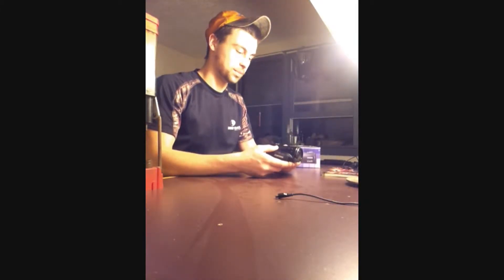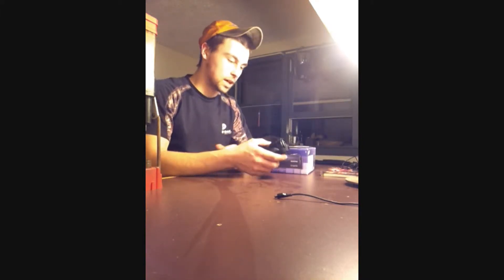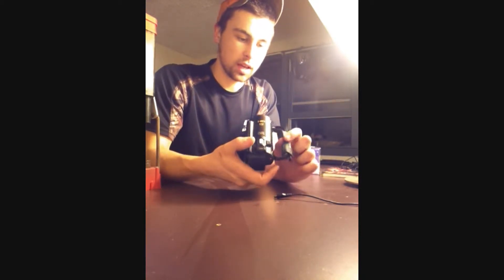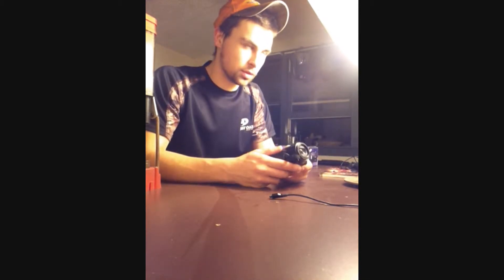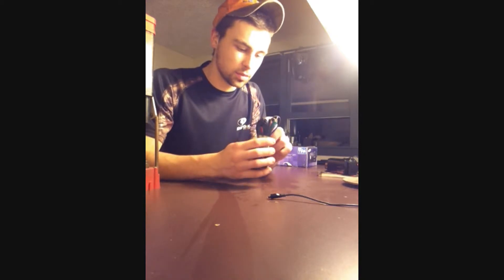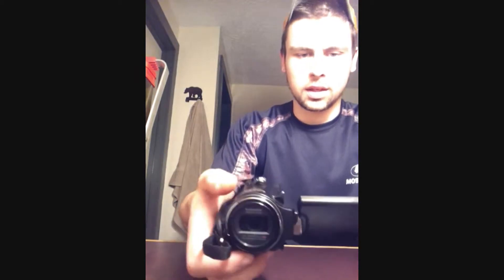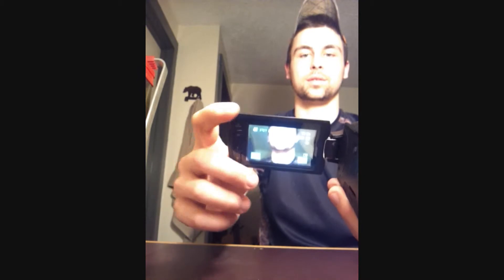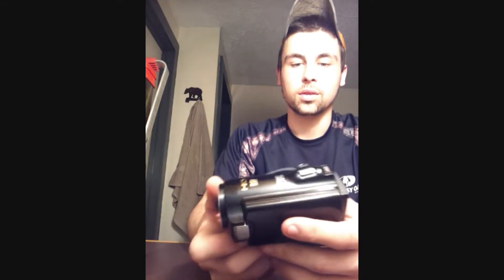New camera! Samsung HMX-H200 FULL HD!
The ol lady got me a new camera for Valentines day, need a bigger SD card so I can have more room to film, also gotta get a Pelican box to keep it in!  Cant wait to get more footage!

If you guys have any questions about this camera or want to see how certain things work feel free to message me!